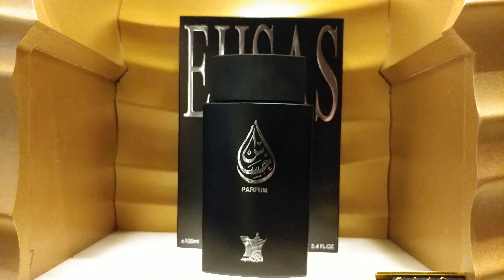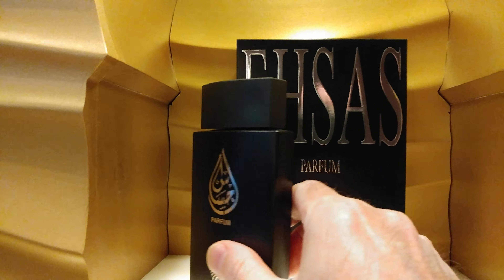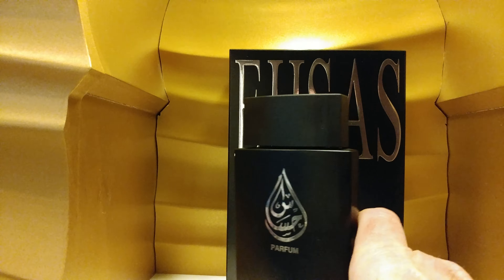ARABIAN OUD's EHSUS COLOGNE